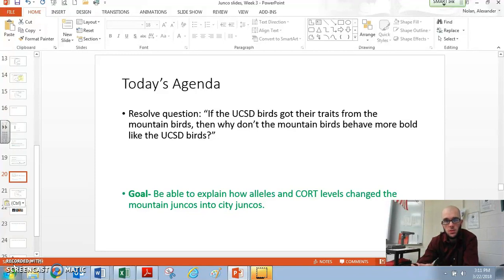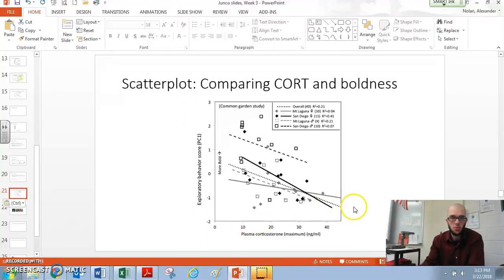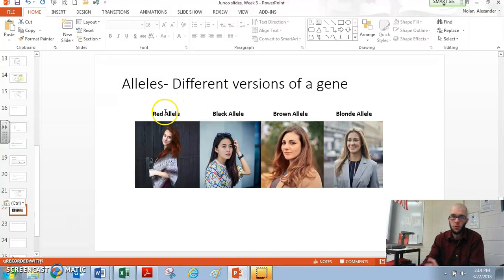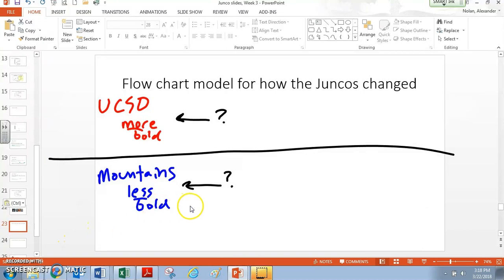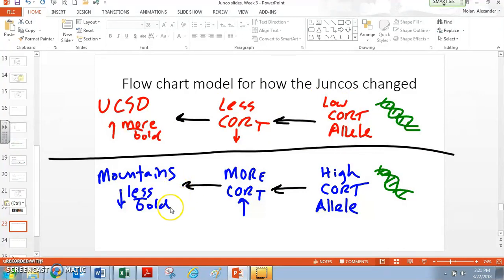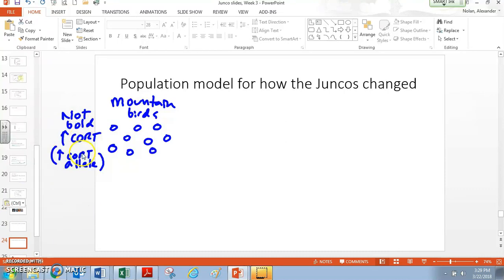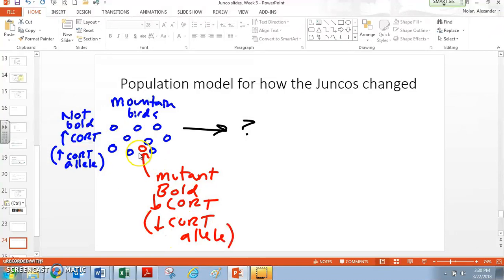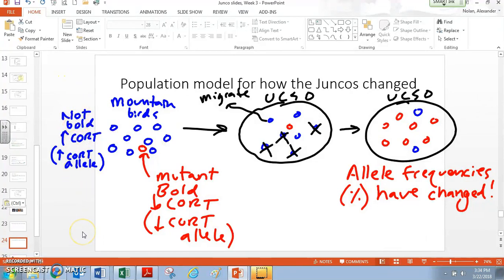Alleles, CORT, and Boldness in Juncos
Here I discuss the models that we can use to understand the cause-and-effect relationship between alleles and our junco populations.  You can follow along with your Student Activity Sheet!